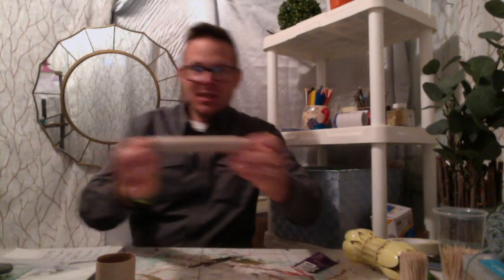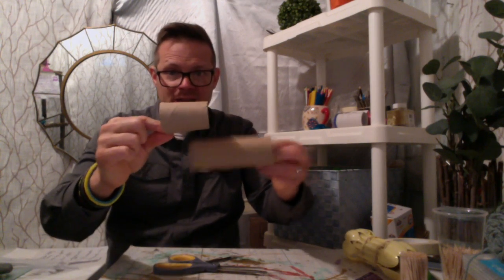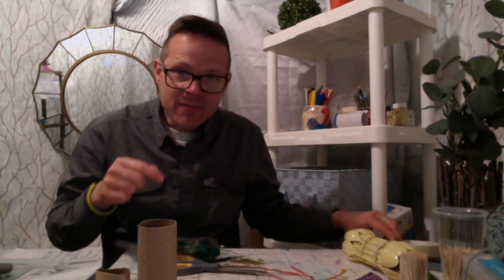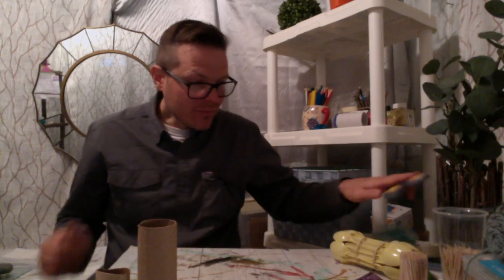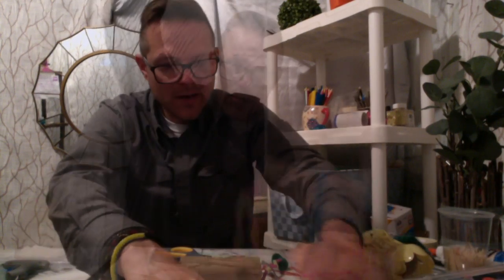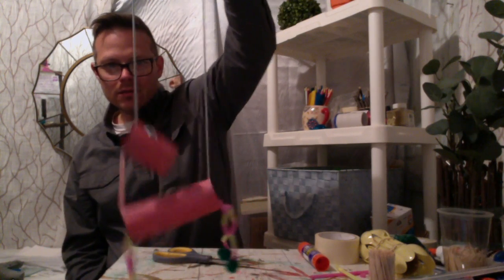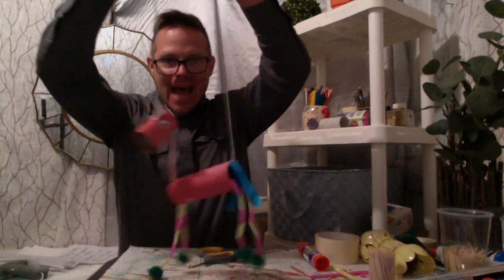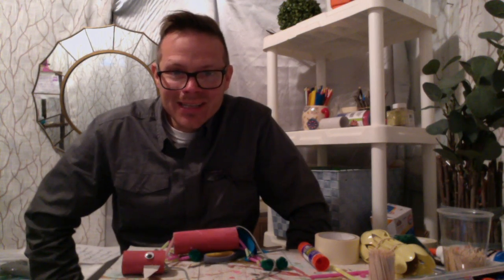Grade 4 week 10